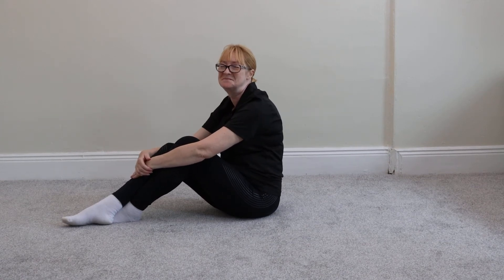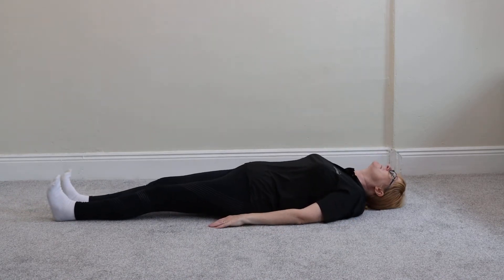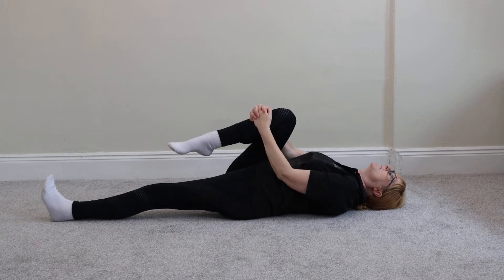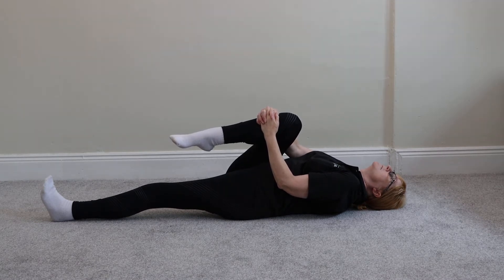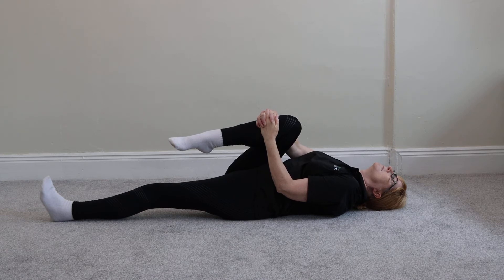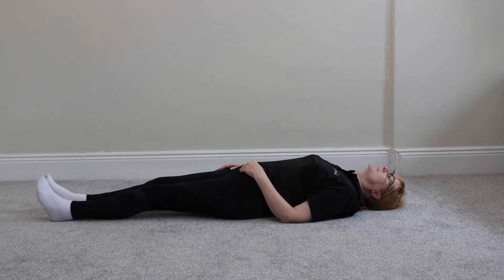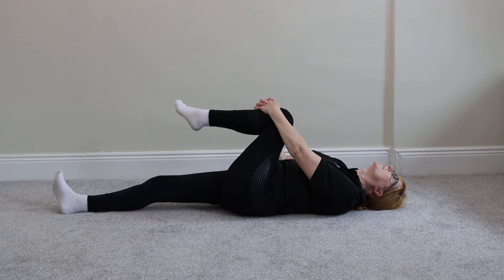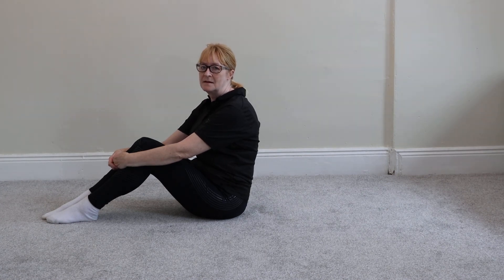Home Exercise: Knee to opposite shoulder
This exercise is suitable for anyone with sciatica andarthritis of the hips and spine as it helps increase mobility and reduce pressure around the joints.

Teaching points:
• Lie on your back with your legs extended and your feet pointing upwards
• Bend your right leg and clasp your hands around the knee.
• Gently pull your right leg across your body toward your left shoulder.
• Push your knee so your leg returns to its starting position.